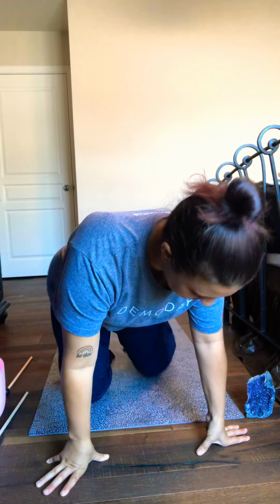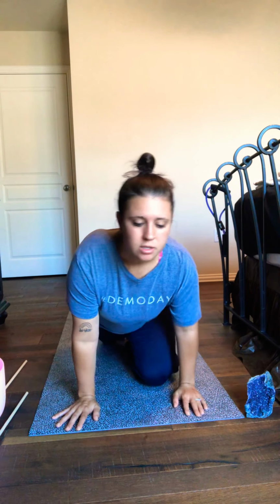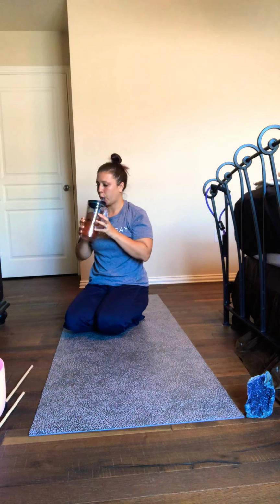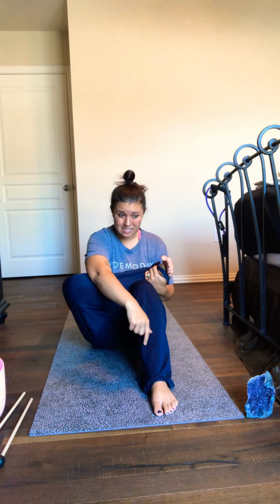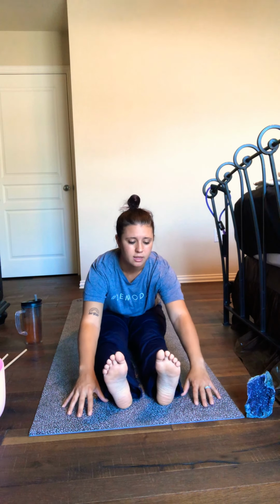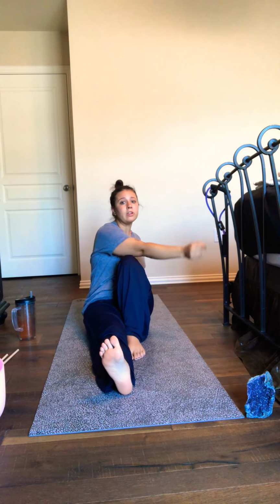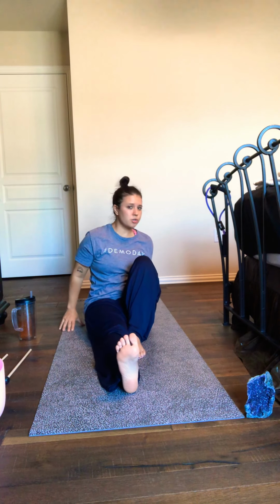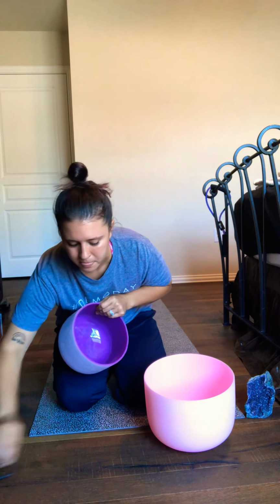Yin Yoga + Sounds + Meditation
Gentle poses being taught with breath
Meditate while holding relaxing yoga postures